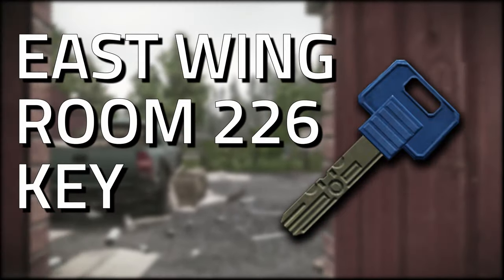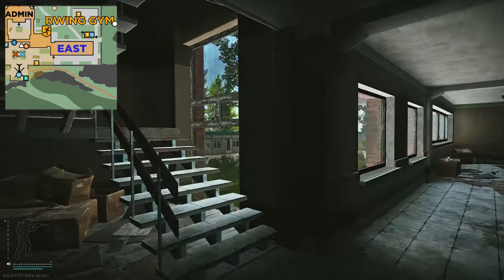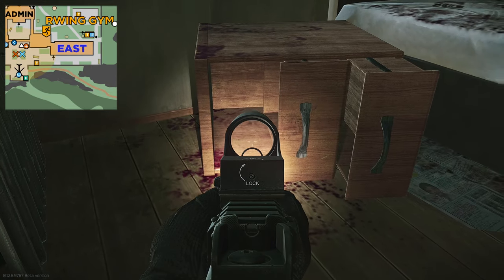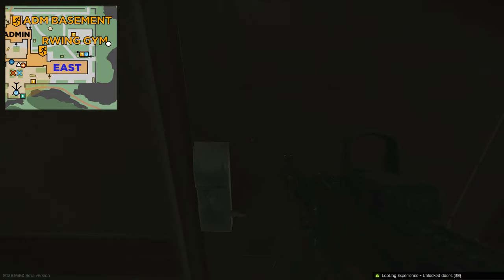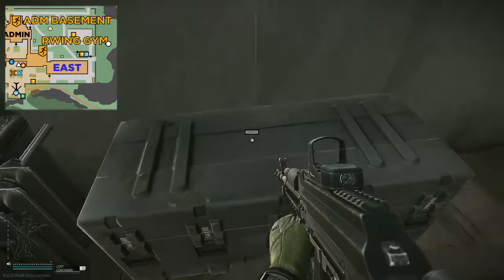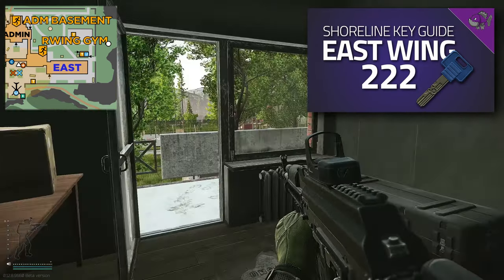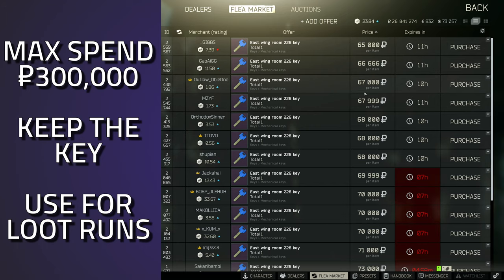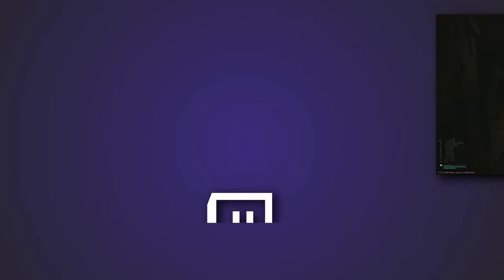Health Resort East Wing Room 226 Key - Key Guide - Escape From Tarkov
Key formerly known as East Wing Room 226 Key

🔵🟣⚫ Key Guide Details:

This is a guide for the Shoreline Key, East Wing Room 226 Key in Escape From Tarkov

Key Notes:
*Both Room 226 and 222 are connected by a balcony, so you only need one key to gain access to both

Key Spawn Location:
*In Jackets
*On Shoreline, inside the east wing of the resort, spawns on the second floor inside of a key wall safe near the staircase
*On Shoreline, inside the east wing of the resort, spawns on the second floor inside of Room 216

*On Shoreline, inside the East Wing of the Health Resort, on the second floor room 222

Behind the Lock:
-Inside Room 222:
*One Weapon Box (6x3 slots)
*One Weapon Rack
*One Grenade Box
*One Toolbox
*Rare item spawn
*Three weapon spawns
-Balcony
*One Gun Locker
-Inside Room 226:
*One LEDX spawn
*One MP-153 12ga semi-automatic shotgun spawn
*Loose loot

🔵🟣⚫ Stream Schedule:
Streams everyday starting at 8AM GMT

🔵🟣⚫ Video Details:
00:00 - Health Resort East Wing Room 226 Key Info
00:05 - Key Spawns
01:11 - Key Lock Location
02:55 - Key Overview